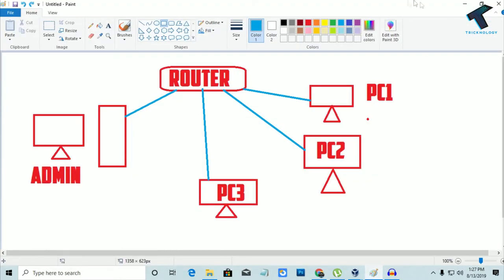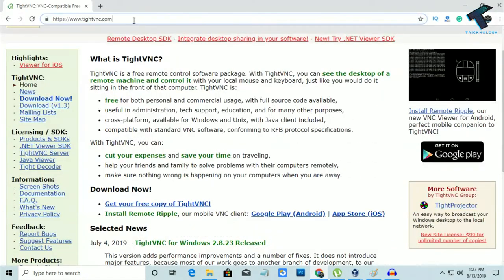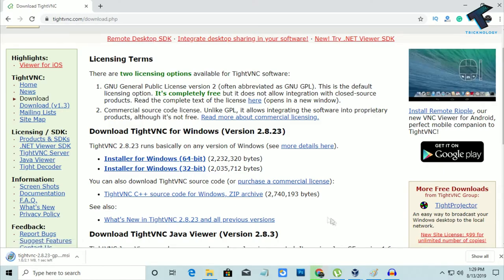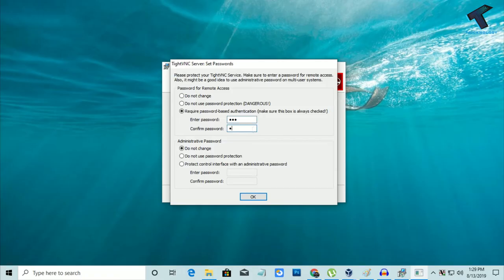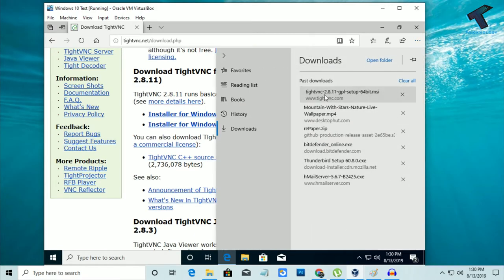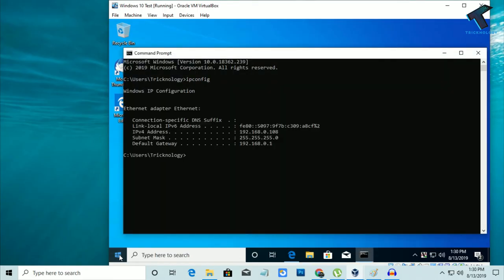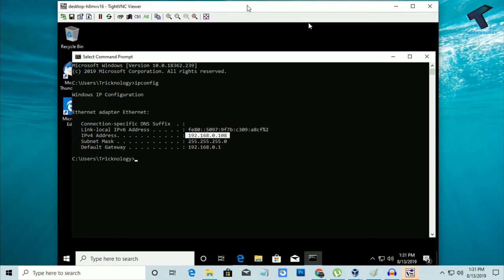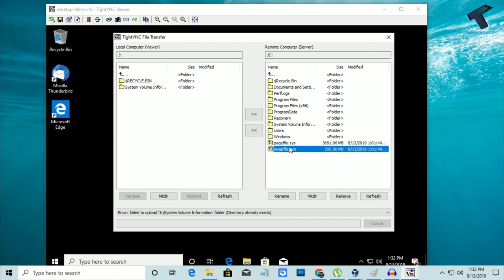How To Use TightVNC To Access Computers Remotely in LAN | Free Remote Desktop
In this video, I will show you guys how to set up and configure TightVNC to your computer for free and also access your local computer from one location.